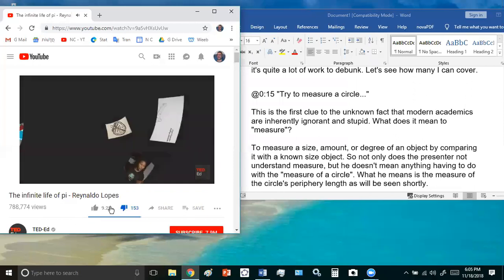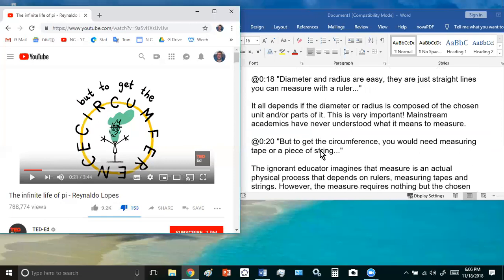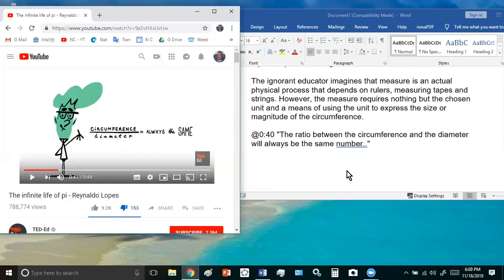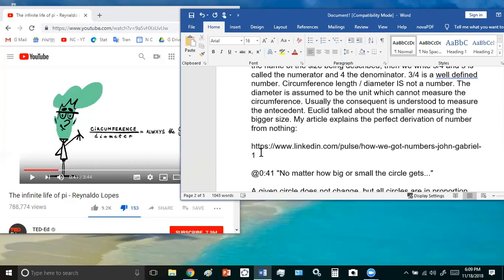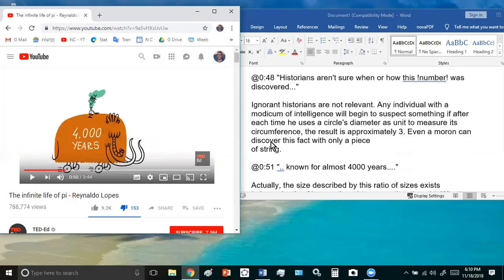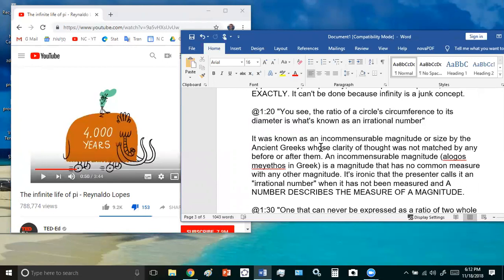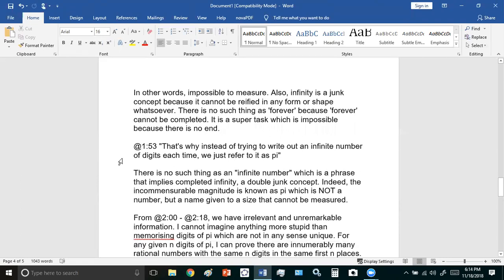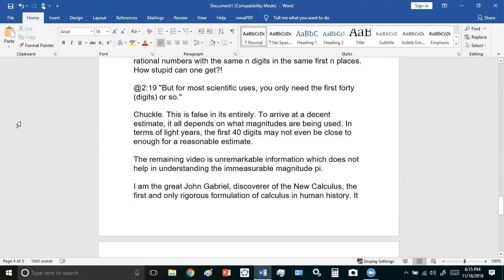Debunking claims in a TED ed video about pi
Mainstream educators who are my intellectual inferiors keep producing rot which most cannot and shall not ever understand or even find useful at all. They are ignorant, incompetent and stupid beyond belief.

To become a mathematician after the order of Archimedes, you first have to learn how I think, because I am the greatest mathematician after Archimedes.